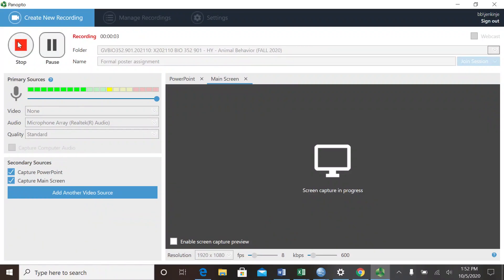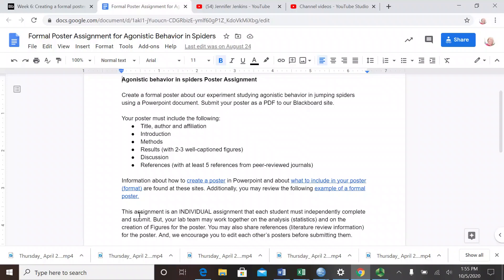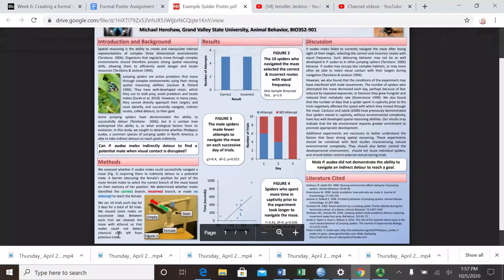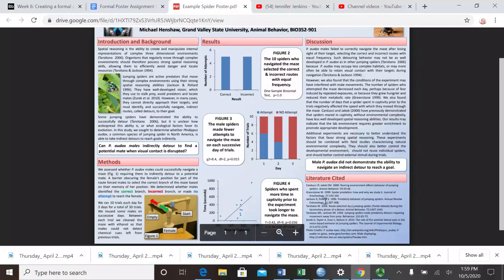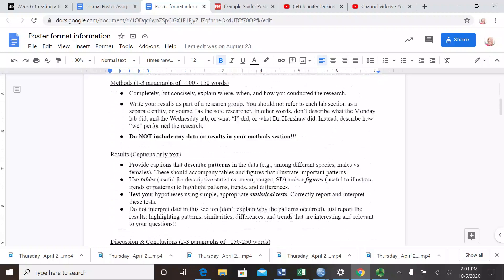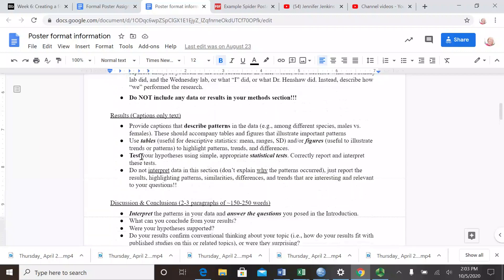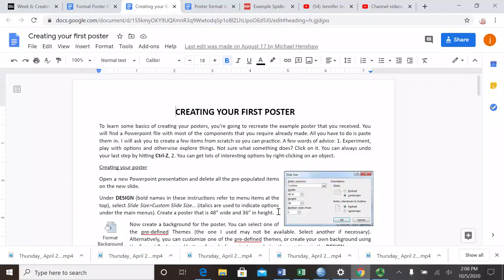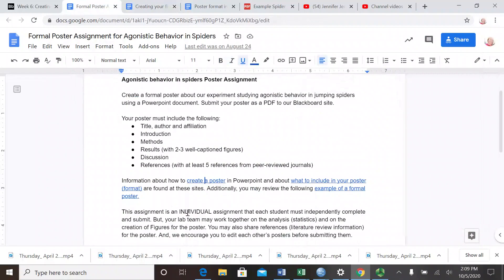Formal poster assignment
short video about how to make a formal poster